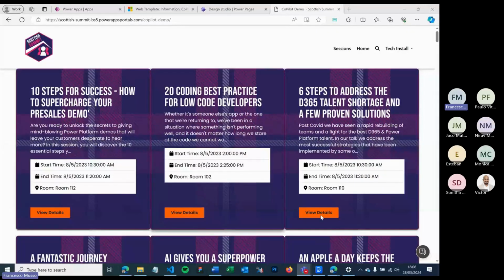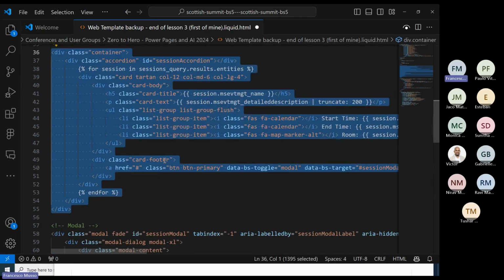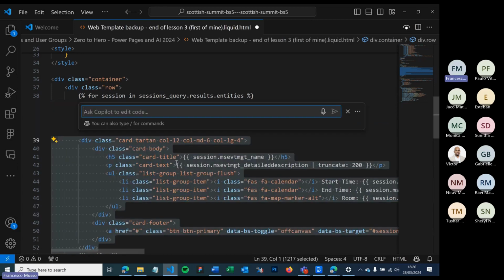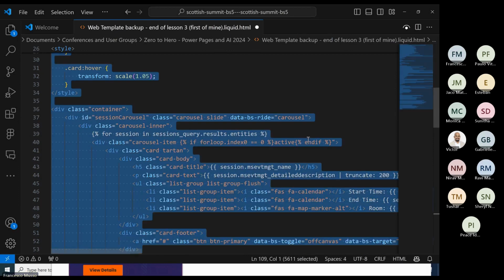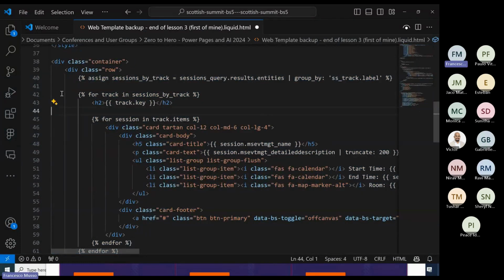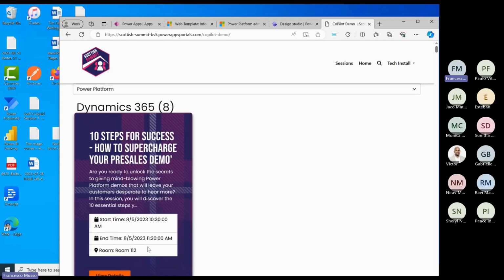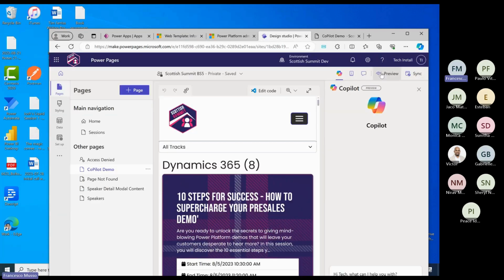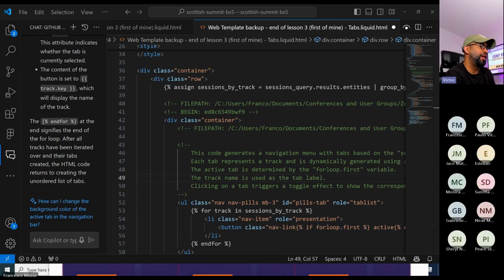Power Pages Site Make over : Bootstrap 5.2 & CoPilot: Rapid Site Enhancement - Lesson 2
Power Pages Site Make over : Bootstrap 5.2 & CoPilot: Rapid Site Enhancement - (Francesco/Franco Musso)